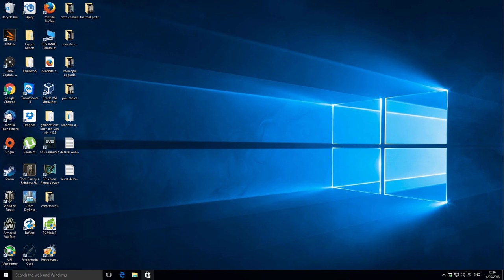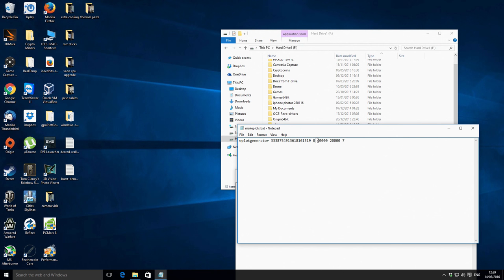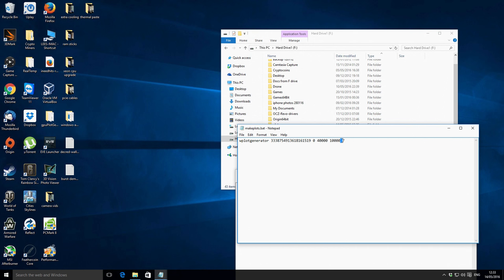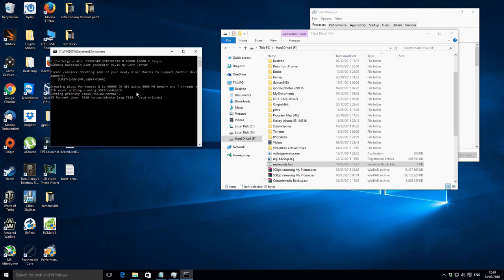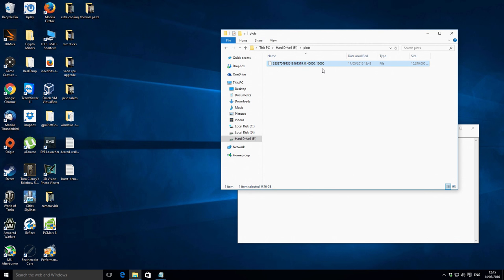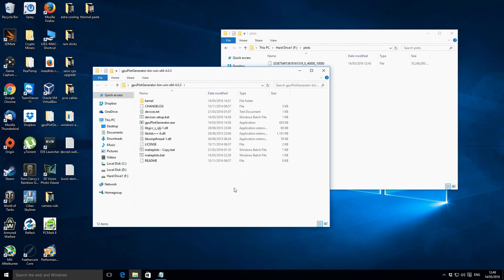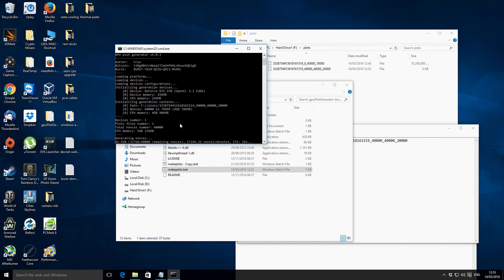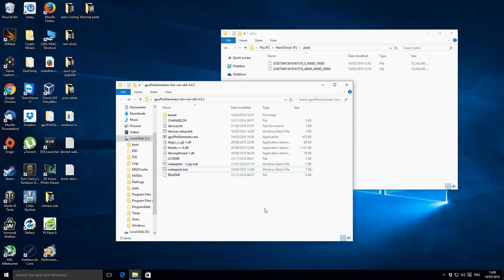How To Plot Your Hard Drives For Burstcoin Using The CPU Or GPU Plotter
Showing you step by step how to plot your hard drives for Burstcoin using the cpu plotter and faster gpu plotter.

I explain nonces, staggers and plot files so you can set your plots up ready to be mined.

Burstcoin Plotters

A copy of my makeplots.bat file for use with the CPU plotter

Burstcoin BURST-N8KB-DKKW-9C4W-AF289
Bitcoin 12v4d15AuopsVzudct7J8LJMm7qH95SxA1
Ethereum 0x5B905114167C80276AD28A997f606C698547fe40